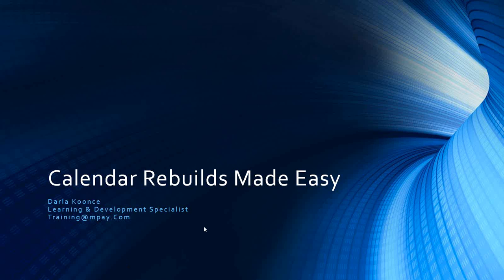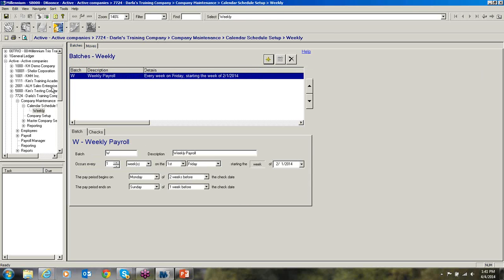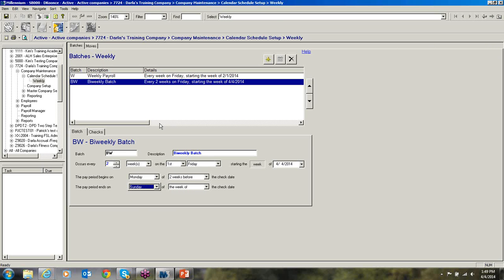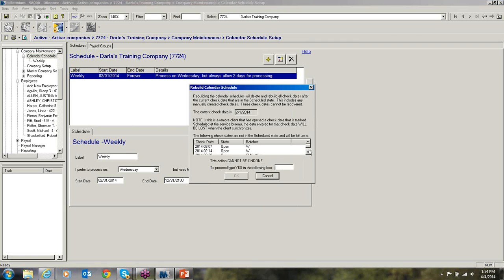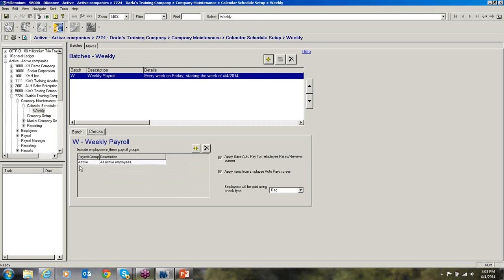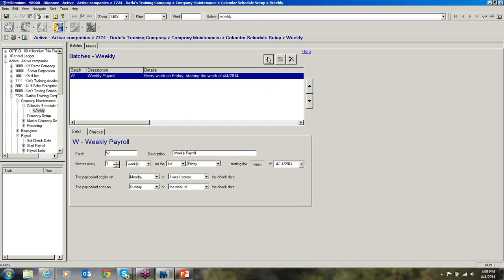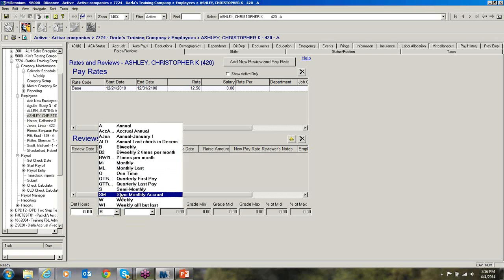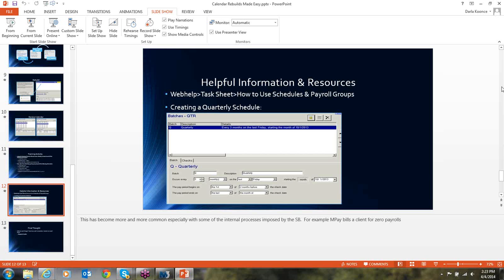Calendar Rebuilds Made Easy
This demonstration shows a basic overview of calendar rebuilds within Millennium.